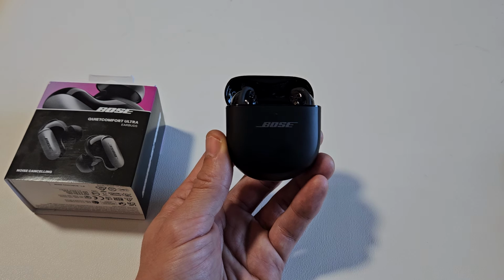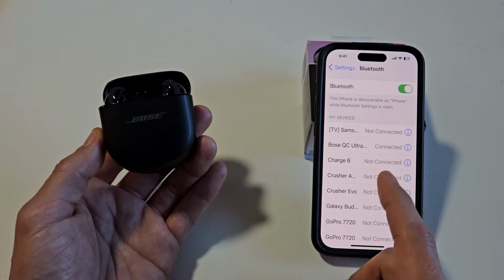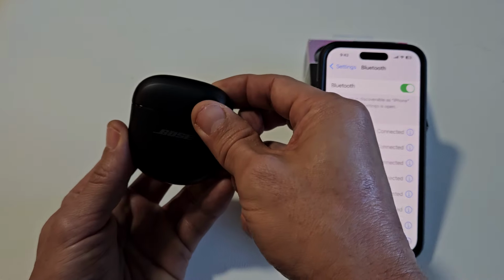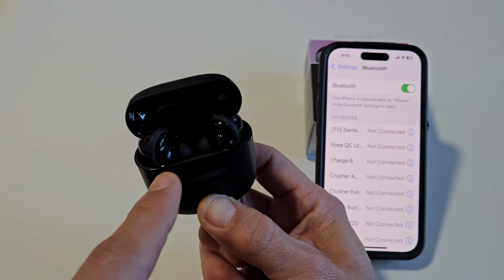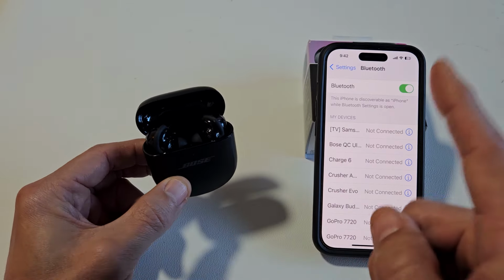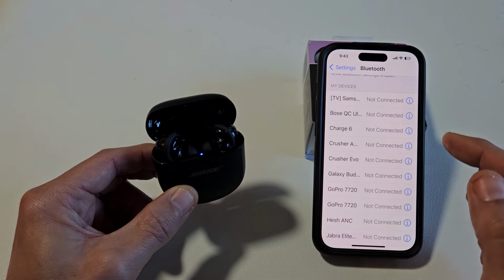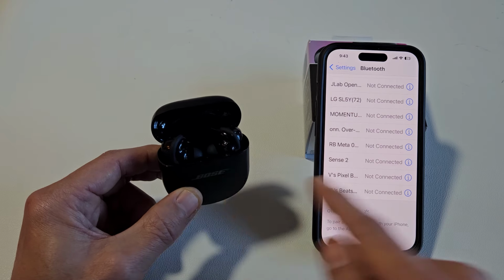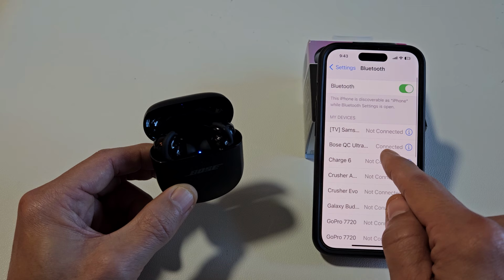Bose QC Ultra Earbuds: How to Factory Reset (fix pairing or connecting issues, etc)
I show you how to factory reset (hard reset) a pair of Bose QuietComfort Ultra earbuds. You do this if you have problems connecting, pairing, one side not working, one side lower volume, etc. I hope this helps.

Bose NEW QuietComfort Ultra Wireless Noise Cancelling Earbuds, Bluetooth Earbuds with Spatial Audio and World-Class Noise Cancellation